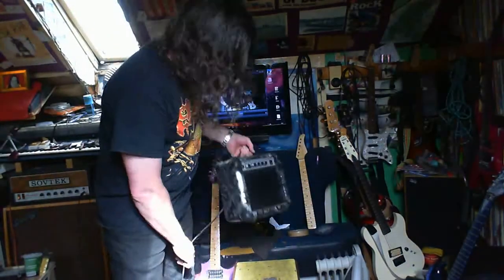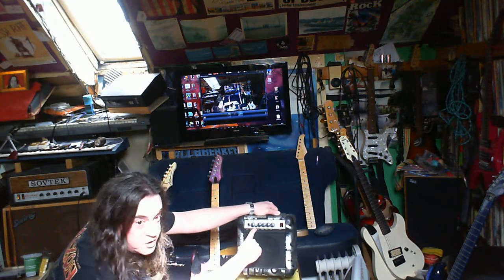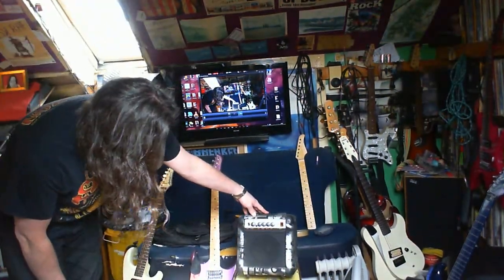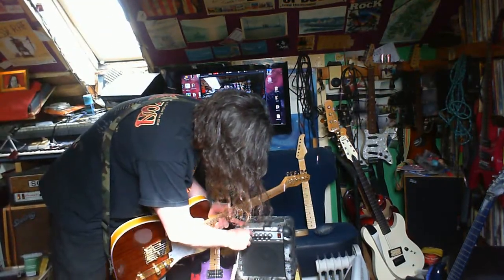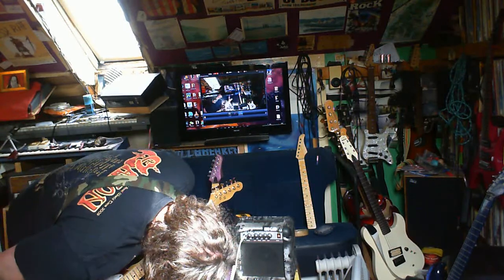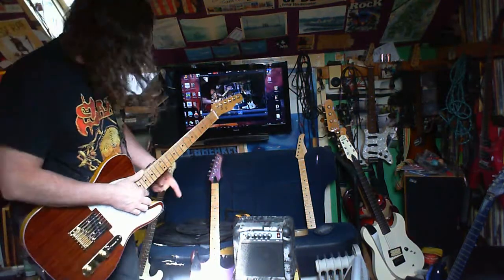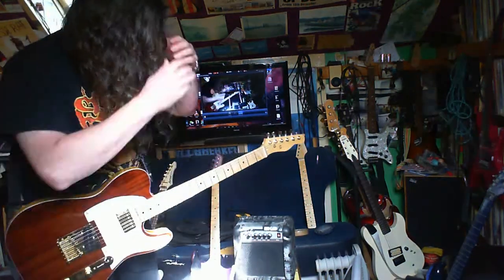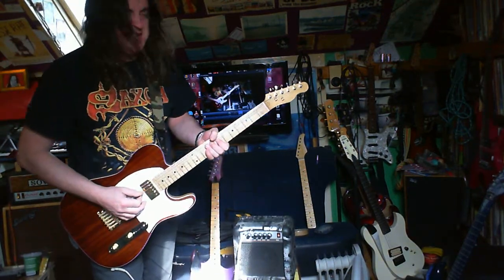GF-10 guitar amplifier demo